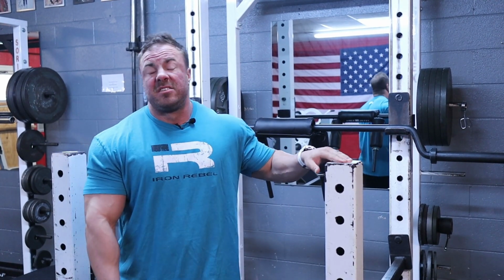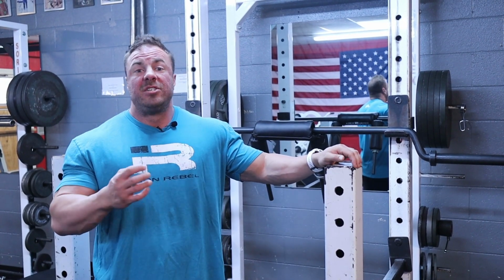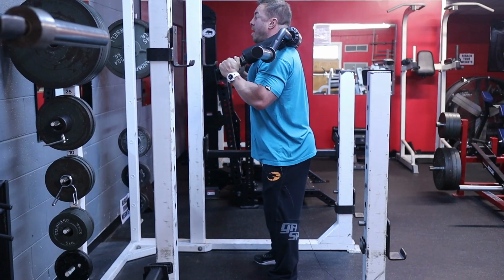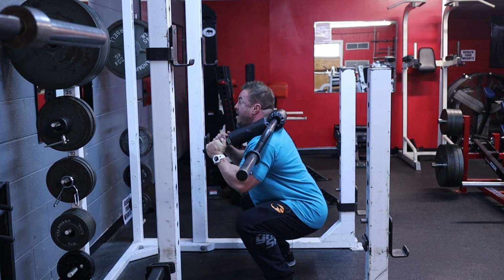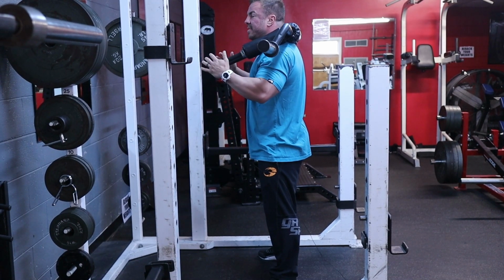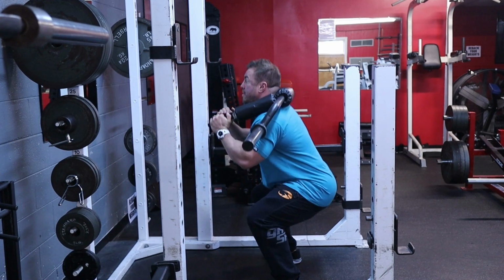Maximize your Torso Position to Get Massive Quads (Squatting for Growth Part 2)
In Part 1 we addressed depth……..today lets ensure your torso is in the optimal position to work those quads to the max.

I want to make sure my chest is up, back is flat and a cool que I used for years with clients, “if you can see your nipples in the mirror, you are right.” This is something that will take some practice under heavy load if you are used to leaning forward.

Anytime we begin to get our chest over our toes, the hamstrings, glutes, and low back begin to get taxed.  In order to prevent this, I like to think about cork screwing my feet into the ground, driving off my heels and keeping that chest as high as possible.

This will most likely take you lowering the load on the bar at first, but in time you will be right back up to your previous weight, but with bigger quads!

In addition, if you have any follow up questions related to the video, please post them in the comment section, as I’m more than happy to answer it.